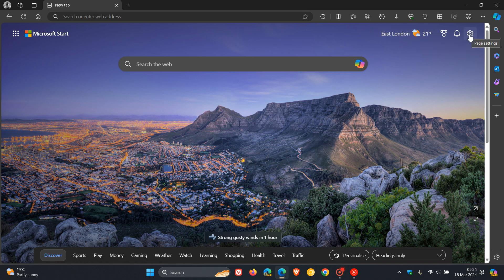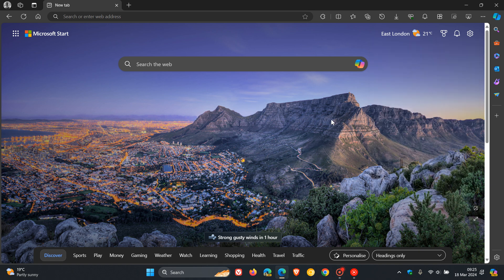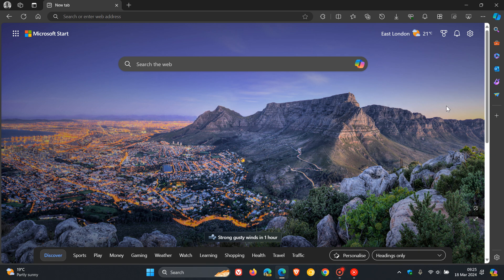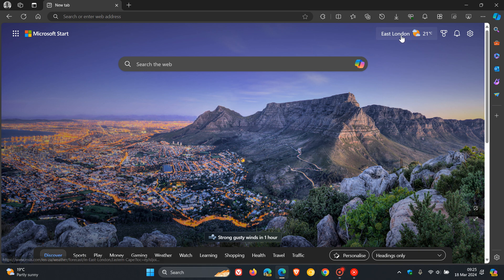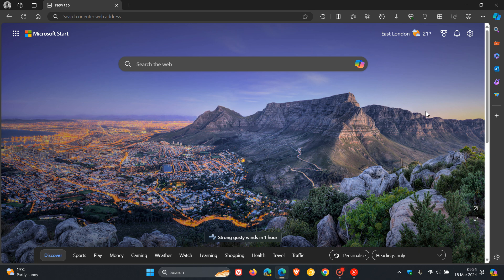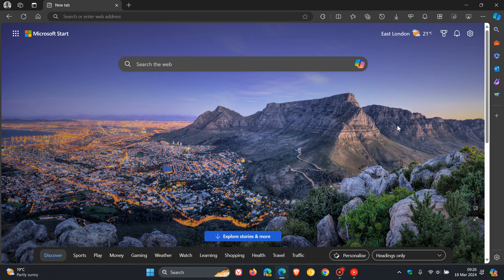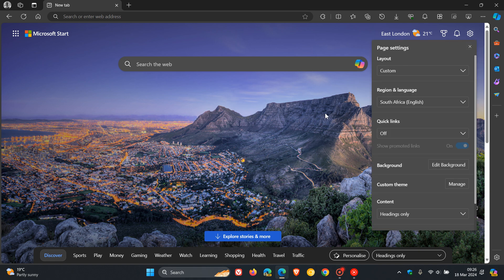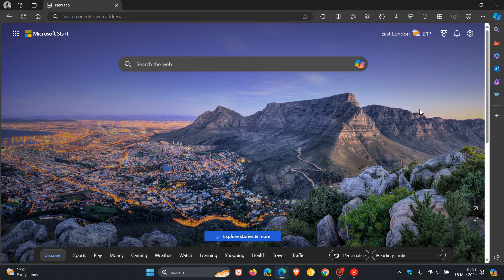Microsoft has Removed a Key Option from Edge's NTP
With the latest update the weather widget/Icon has appeared with no way to turn it off.